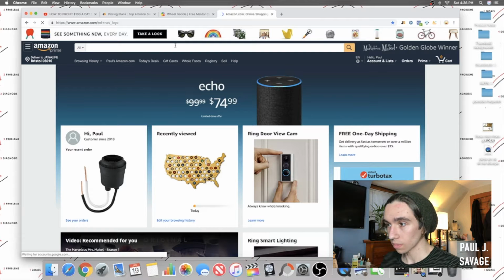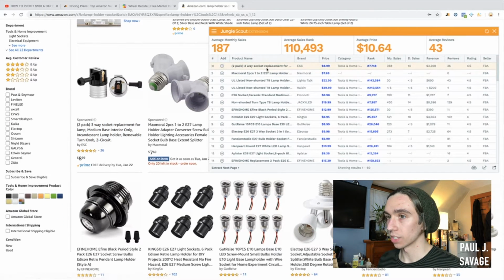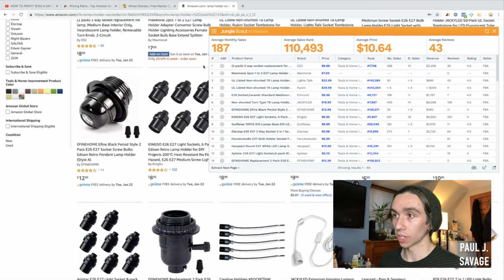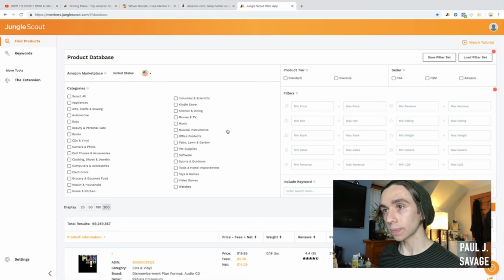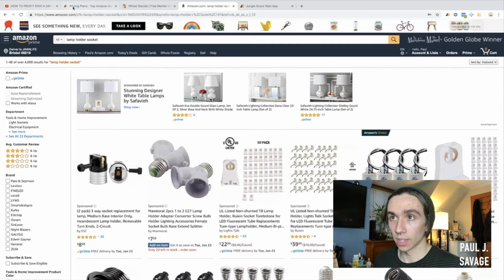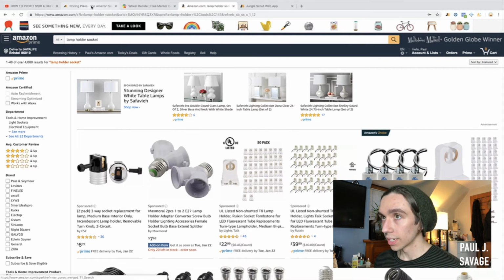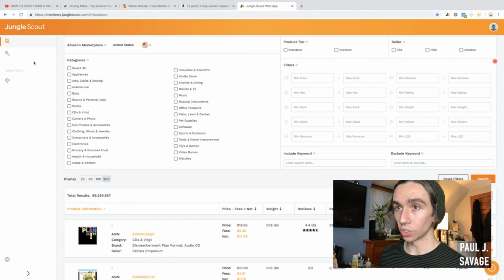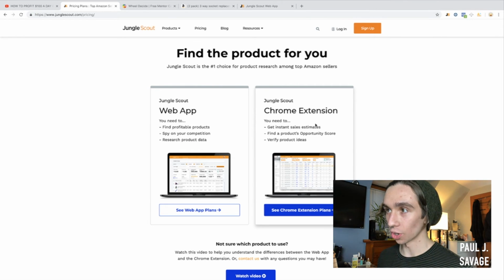WHAT SOFTWARE DO YOU NEED TO START AMAZON FBA IN 2019?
What software do you need to start amazon fba in 2019? Amazon fba requires that you purchase a software to determine what you are going to sell. Which one do you need? I explain in this video!

Amazon FBA Course -- CLOSED

Paul J. Savage is an Amazon Fba business owner who is documenting the process of scaling online businesses from nothing to Multi-Million Dollar businesses. I take so much joy in transparently teaching like minded people how to escape corporate jobs and create passive income from online businesses and personal branding. Help me build the first Radically Transparent and Radically Open minded online Community of people who have each others back and constructively work towards whats true and what is not.